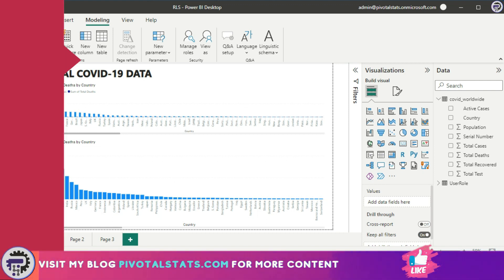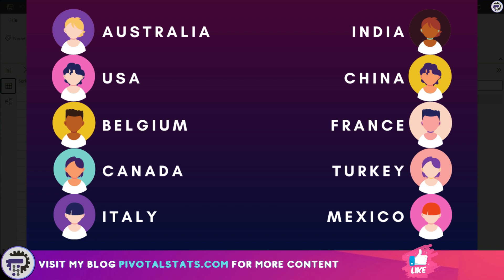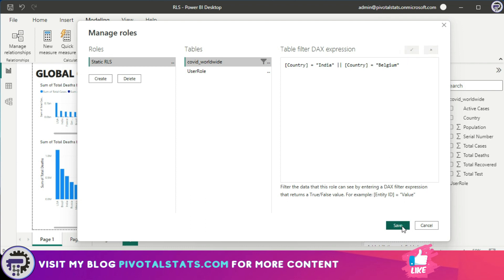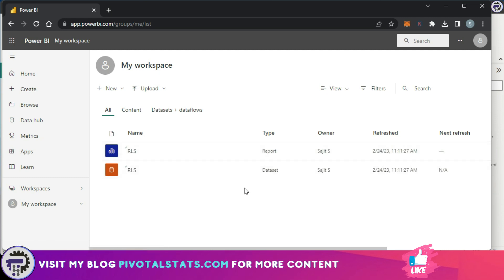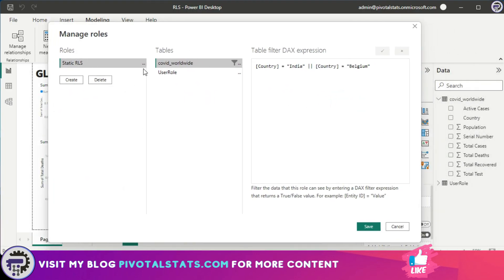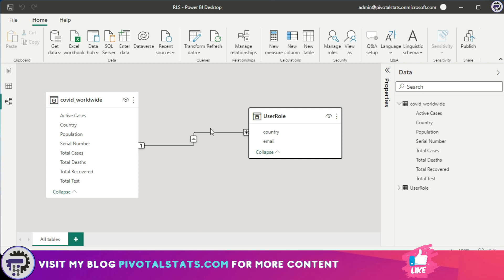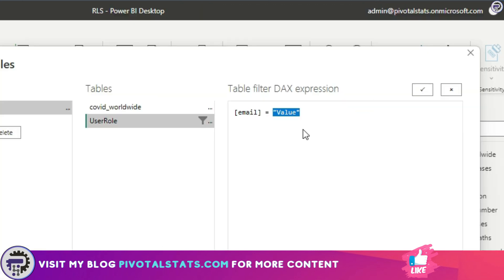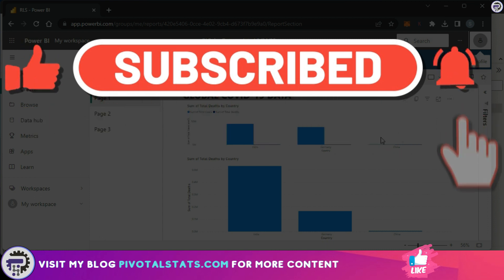Implementing ROW LEVEL SECURITY - STATIC vs. DYNAMIC RLS | Power BI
Lets understand what is RLS and how to implement basic STATIC RLS vs. implementing more advanced DYNAMIC RLS.
1. What is RLS
2. Implementing STATIC RLS
3. Implementing DYNAMIC RLS

1. Blue Yeti Microphone -

2. LG Ultrawide Curved Monitor -